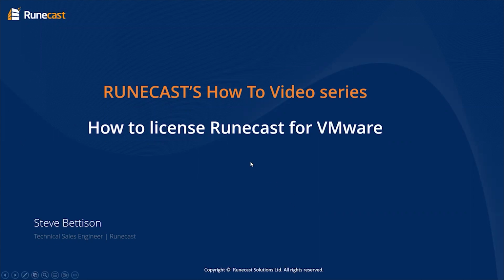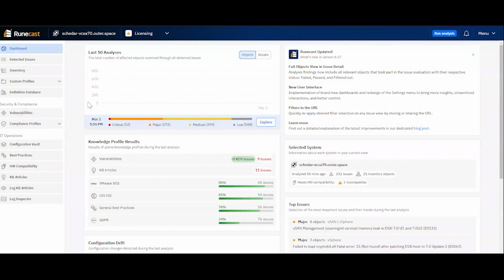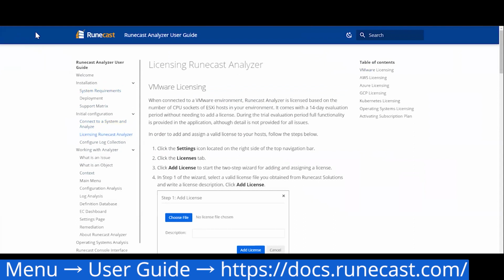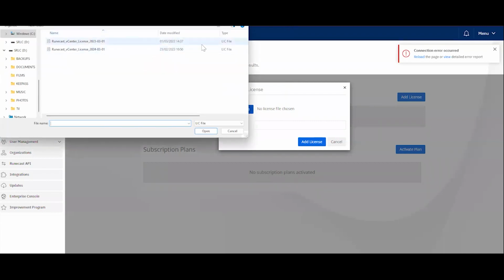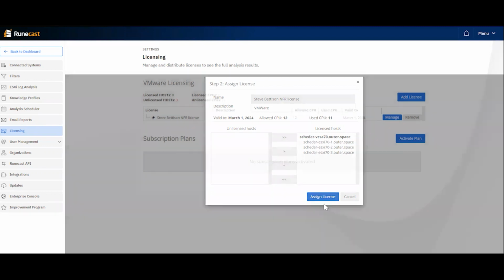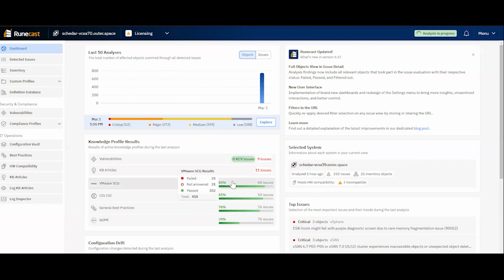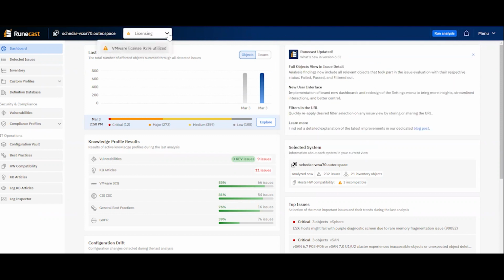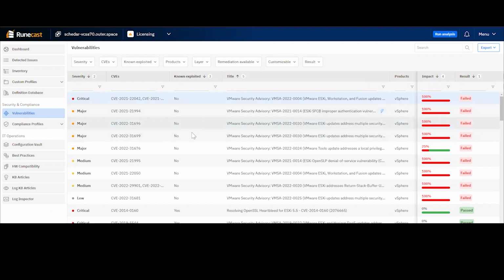How to license Runecast for VMware | Tutorial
In this comprehensive tutorial, we guide you through the detailed steps to license Runecast for VMware. We'll walk you through the entire process, from initial setup, adding the license, assigning license and selecting the hosts to running an analysis.

Whether you're a seasoned VMware user or a beginner, this video is designed to make your licensing journey a breeze. Tune in and take the mystery out of licensing Runecast for VMware!